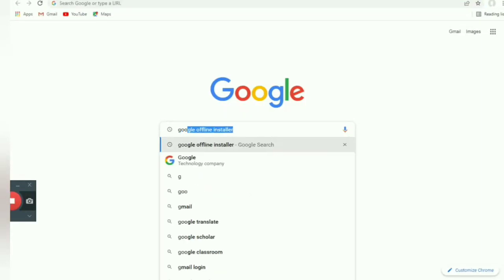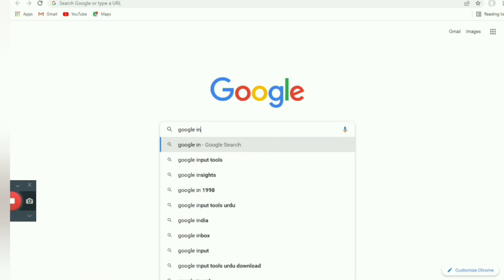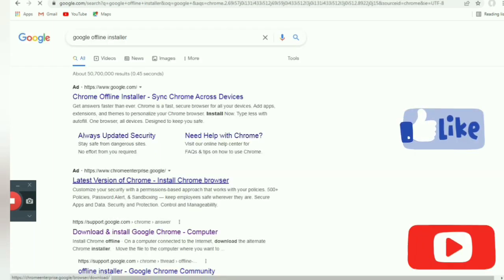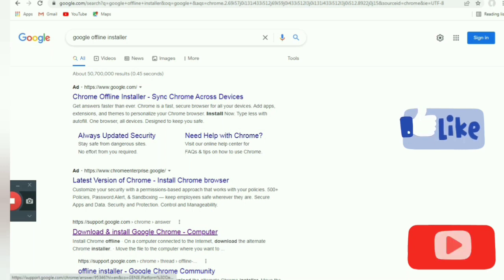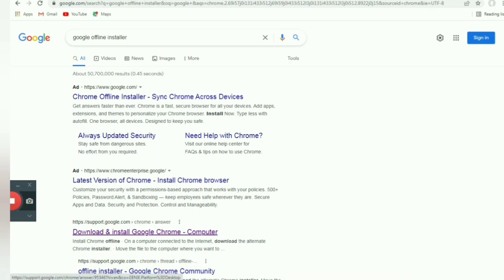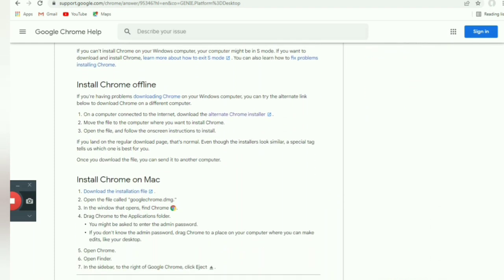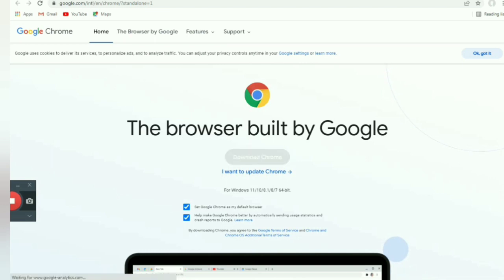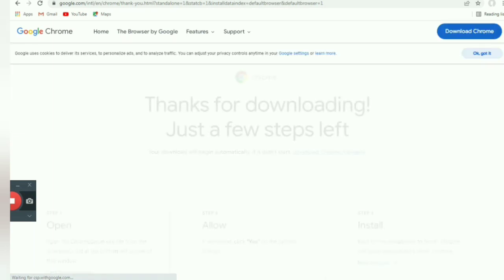How to Download Google Chrome Offline Installer |Download Google Offline Installer for 32bit & 64bit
Hy Friends,
                 Welcome to "Tech with Mannat" where you learn new things about Science and Technology.

In this video, You will learn "How to download Google Chrome Offline Installer". So must watch this informative video.

Thanks